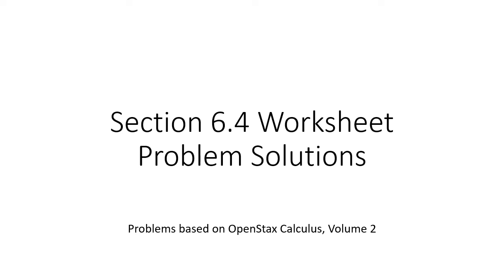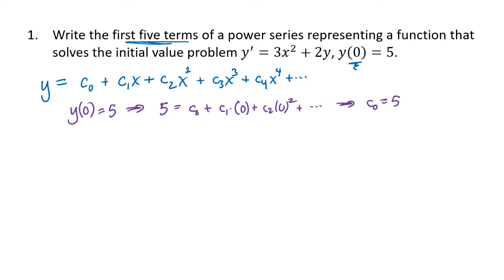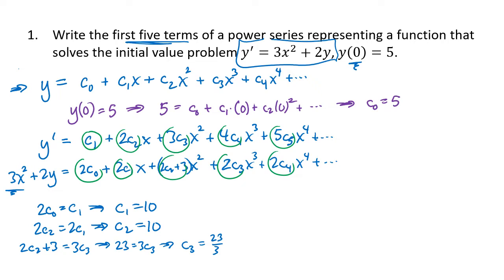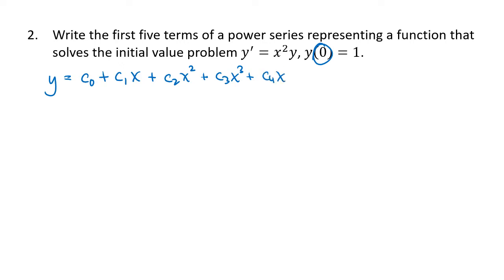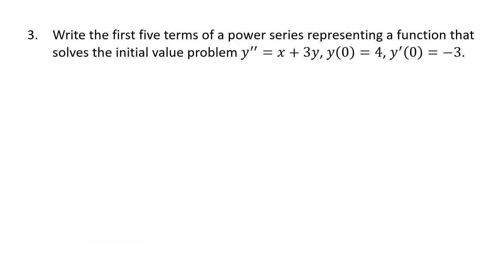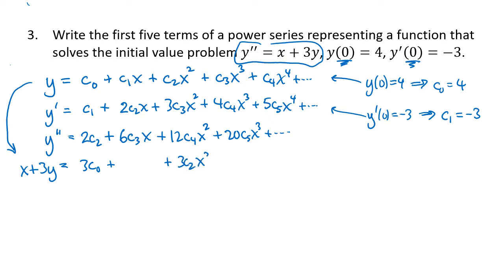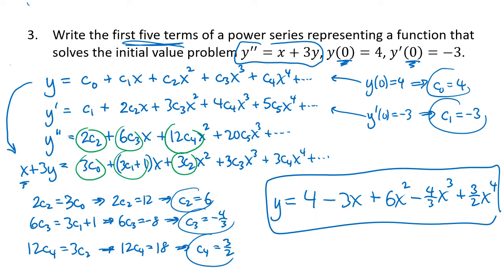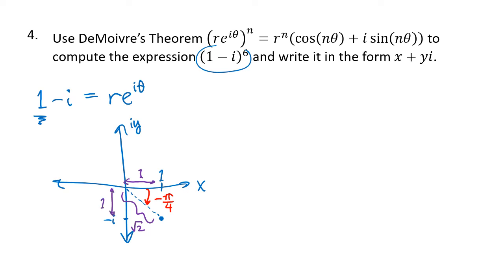Working with Taylor Series (OpenStax Calculus, Vol. 2, Section 6.4)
This video contains solutions to sample problems from OpenStax Calculus, Volume 2, Section 6.4: Working with Taylor Series.